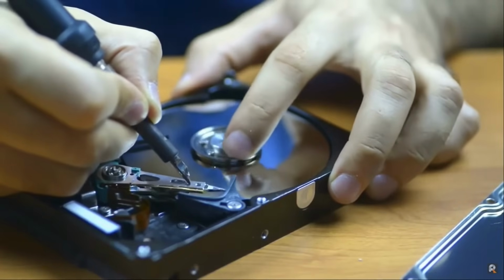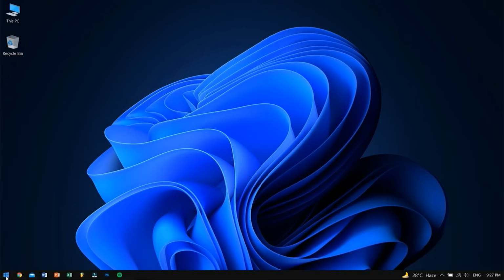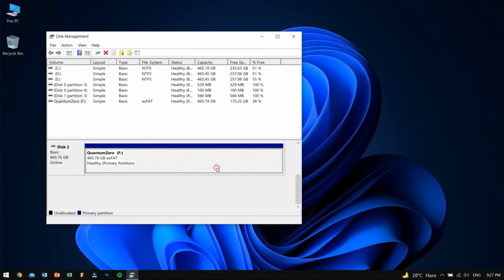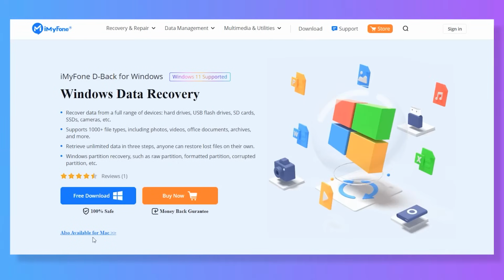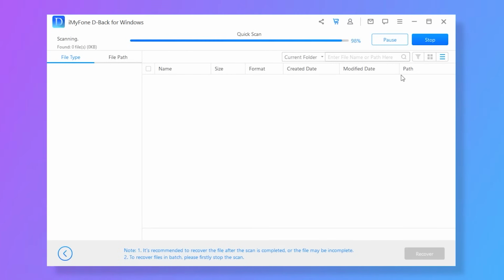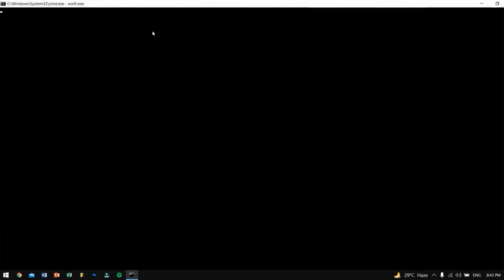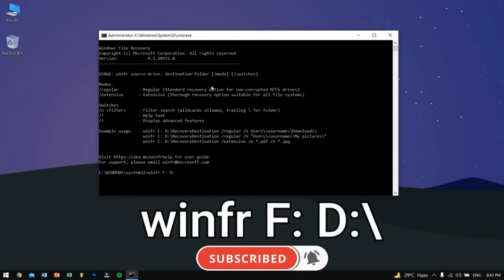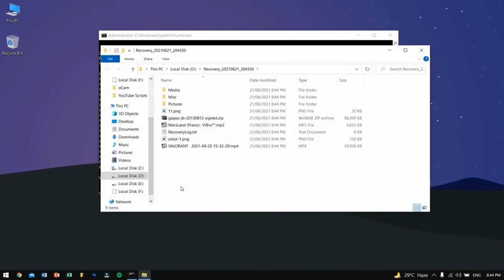How to Recover Data from Corrupted Hard Drive on Mac/Windows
Recovering data from the corrupted hard drive is possible through the method introduced in this video: 🔥 Download iMyFone D-Back Hard Drive Recovery Expert free to recover data from the corrupted hard drive
It is possible to recover data on the corrupted hard drive. You only need to know the right method and tool to recover the data.

It does not matter whether your hard drive is corrupted, failed, or broken; you can still try to recover it with iMyFone D-Back Hard Drive Recovery Expert.
Timestamp:
👉01:00  Using iMyFone D-Back Hard Drive Recovery Expert🔥
👉02:17 Using Windows File Recovery Tool